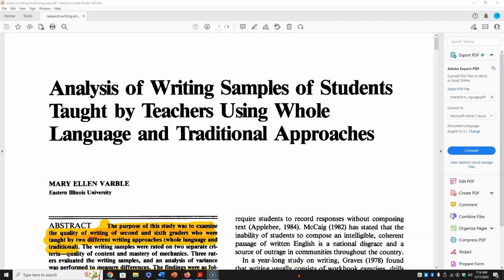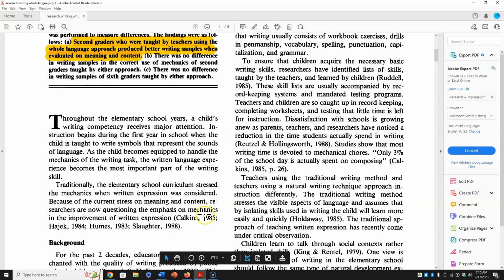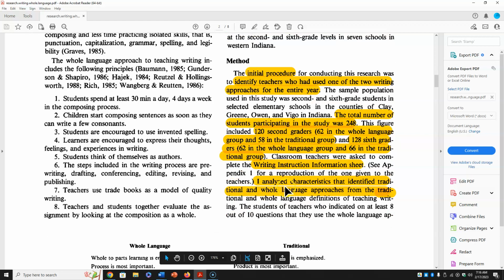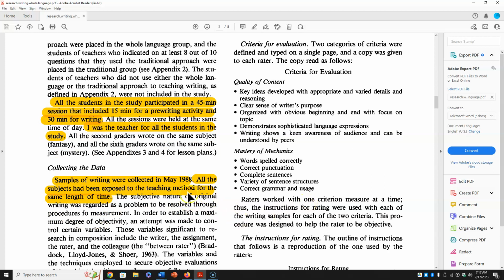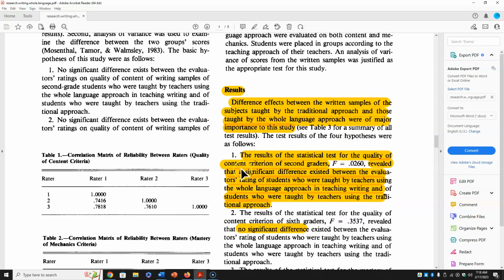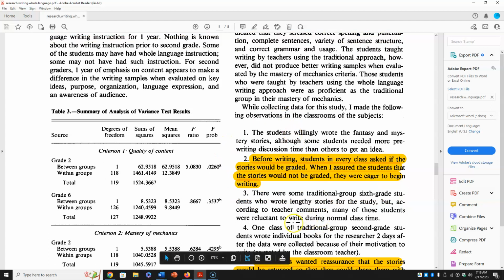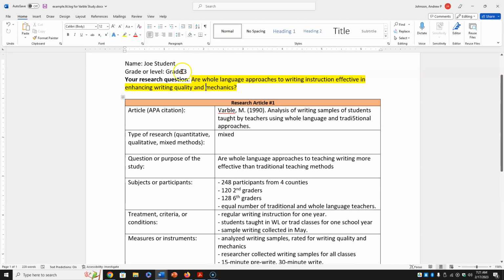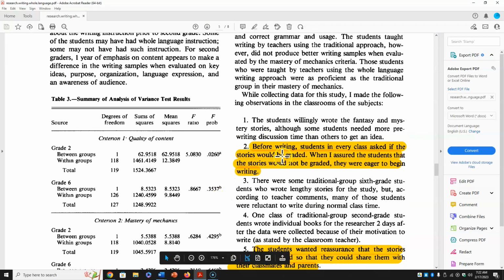Demonstration: How to Read a Research Article and Record the Salient Elements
In this short video, I first demonstrate how to read a research article.  I take you through a very simple studying, demonstrating what to look for.  I then demonstrate how to record the salient elements in a literature log.  This literature log should become the basis for writing an annotated bibliography.  Dr. Andy Johnson.